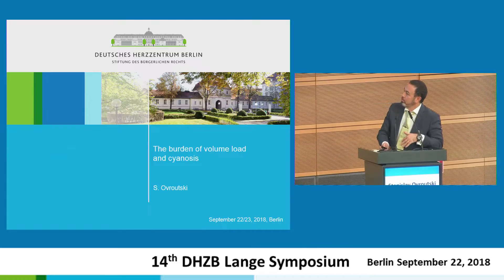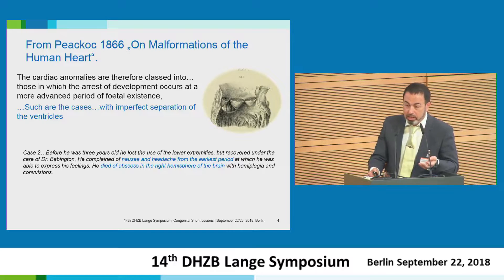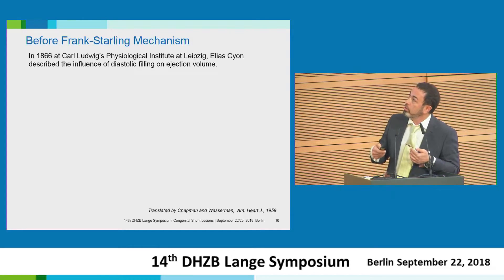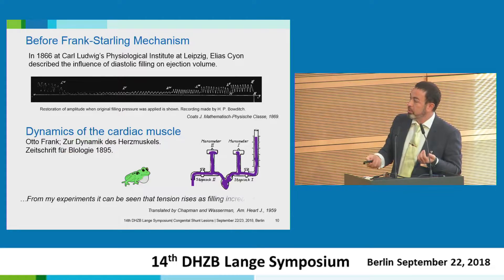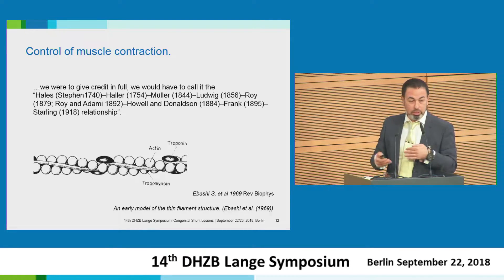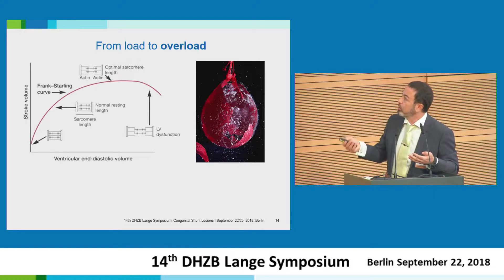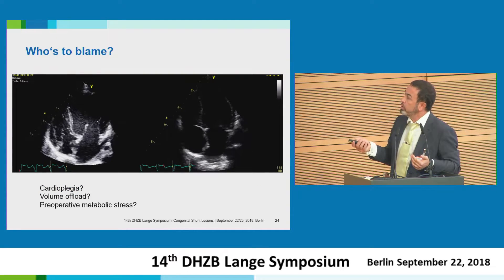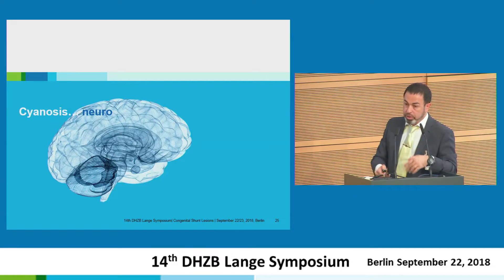Ovroutski: "The burden of volume load and cyanosis"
"The burden of volume load and cyanosis" by PD Dr. med. Stanislav Ovroutski